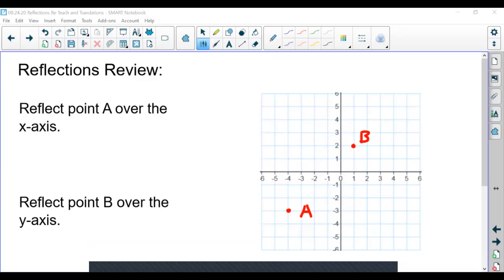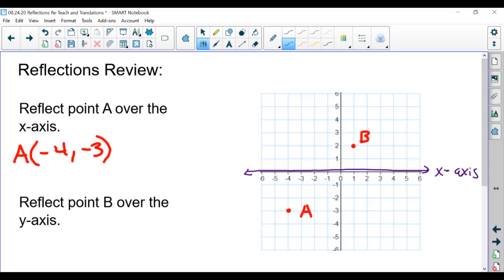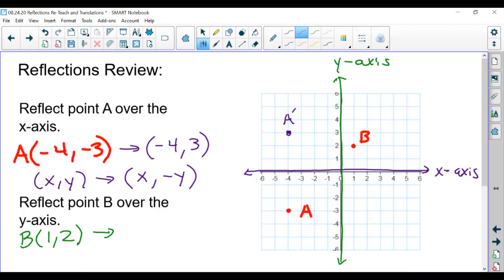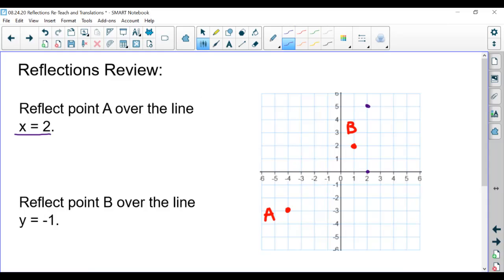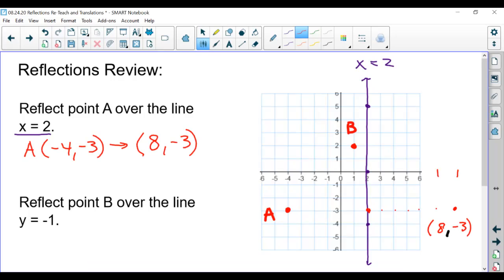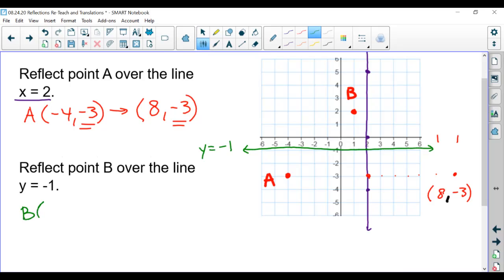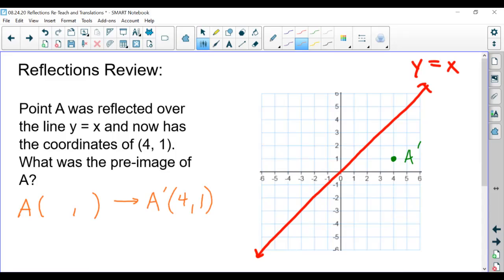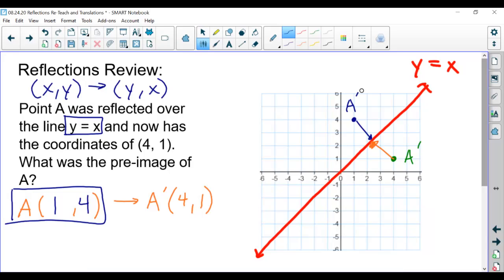Reflections Review Lesson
This video reviews reflections of points around a line from Geometry.